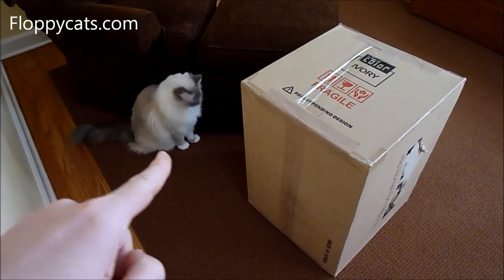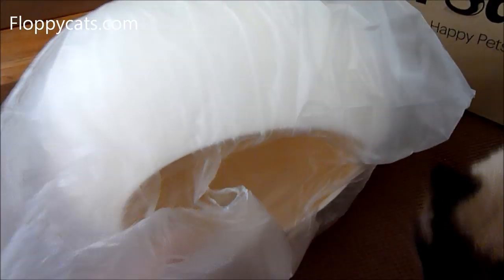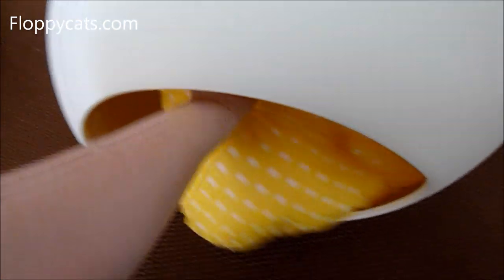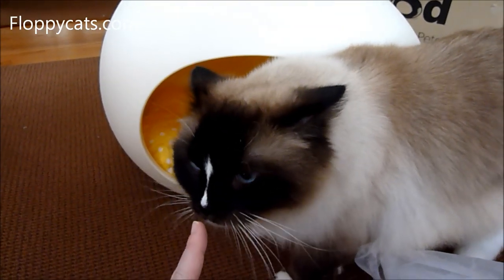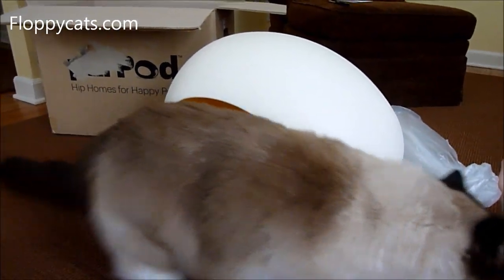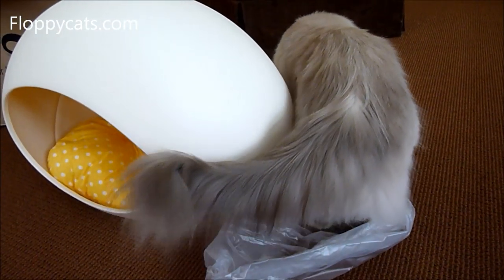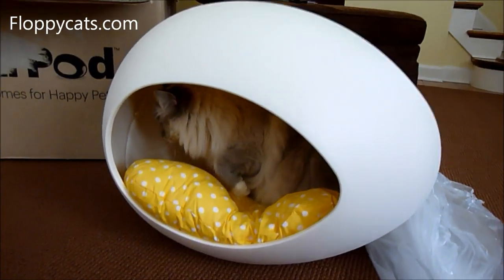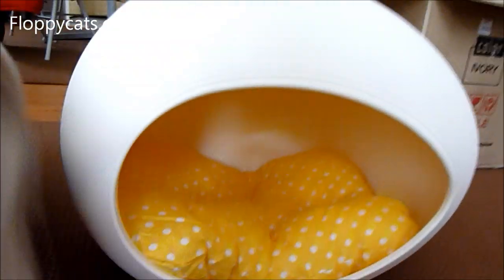Ragdoll Cats Receive pEi Pod Egg Cat Bed - ねこ - ラグドール - Floppycats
Or
The PEi Pod is being offered on LivingSocial at a discount